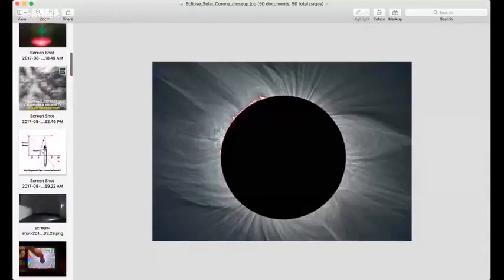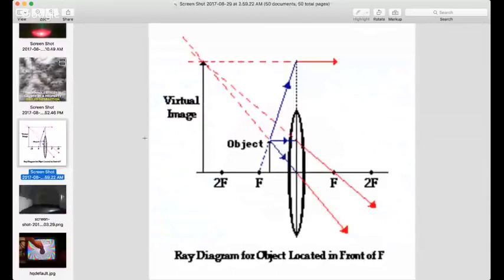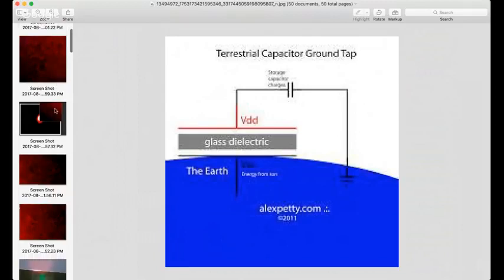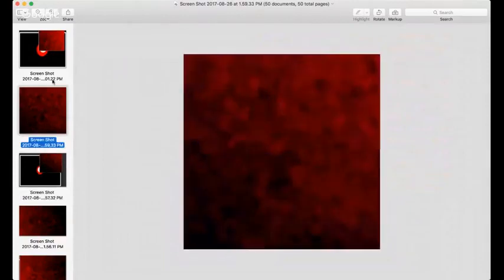Flat Earth - What Really Blocked Out The Sun During Eclipse? (mirror)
here is the original video at GLOBEBUSTERS Channel

A big thank you to GLOBEBUSTERS and The Sun and Moon Group   for all you do